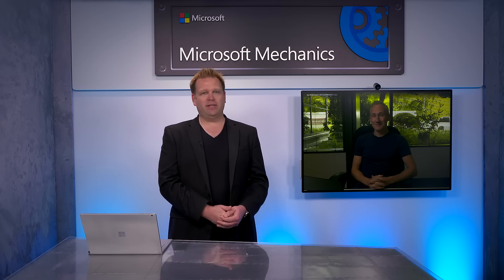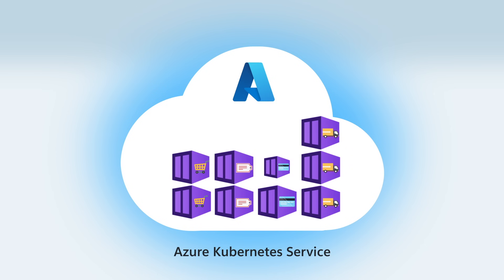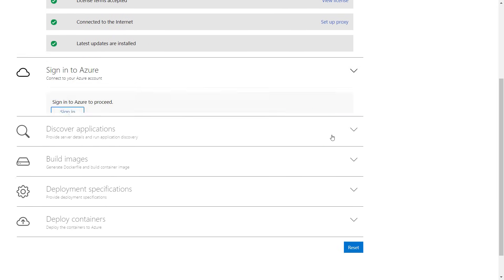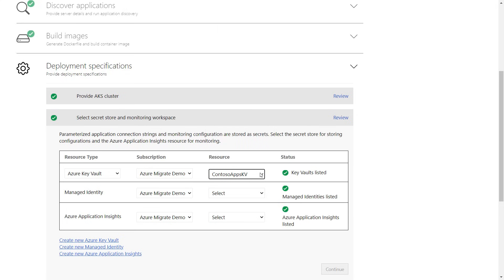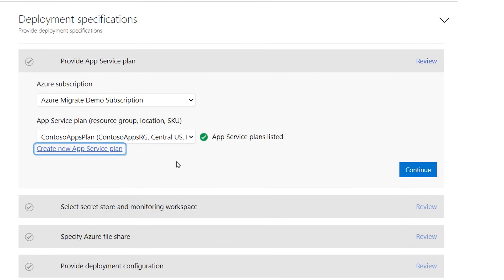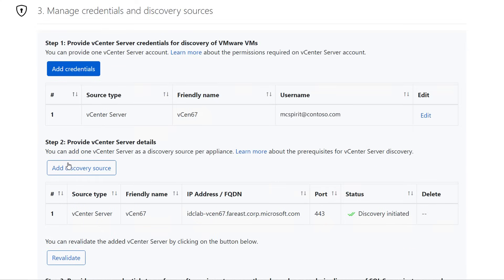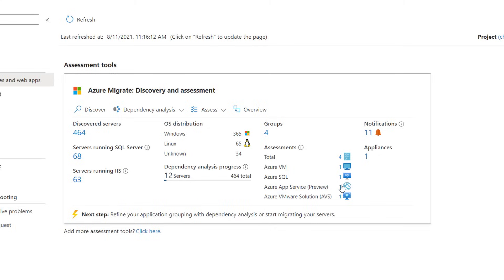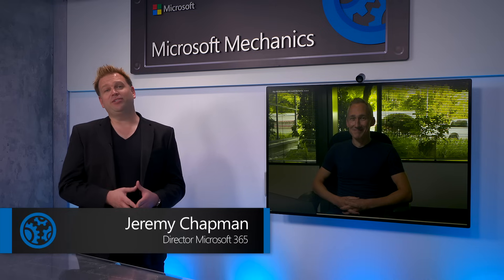App Modernization Options | Azure Migrate tool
As you migrate to the cloud, here's a walk-through of Azure options for app modernization, from the updates for the containerization of your apps to run in Azure Kubernetes Service, to running in the Azure App Service. We'll also show you updates to the Azure Migrate tool to help you discover and assess your .net apps at scale before migrating them fully to the managed Azure App Service. Matt McSpirit, Senior Program Manager for Microsoft Azure, joins Jeremy Chapman to go deeper on how you can modernize your apps as you migrate them to Azure.

Target AKS or Azure App Service with the App Containerization tool in Azure Migrate
Know when to choose virtual machine lift-and-shift migration versus modernization with containers or Azure App Service
Server discovery in Azure Migrate can now use multiple local or domain credentials to inventory your servers

► QUICK LINKS:
00:00 - Introduction
00:51 - Options to choose
02:40 - Latest updates- app containerization
06:21 - Azure App Service: custom containers and migration
08:24 - Configure
09:25 - Discovery
10:05 - Assessment
12:33 - Wrap up